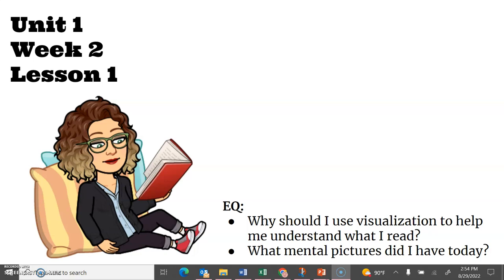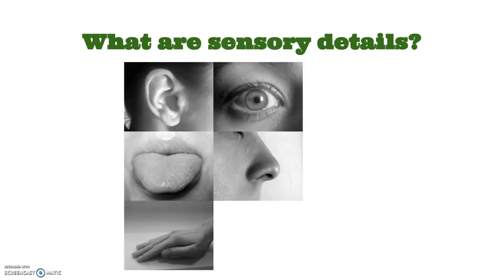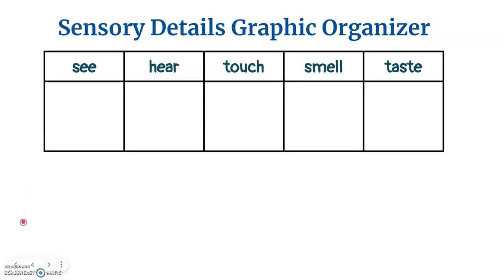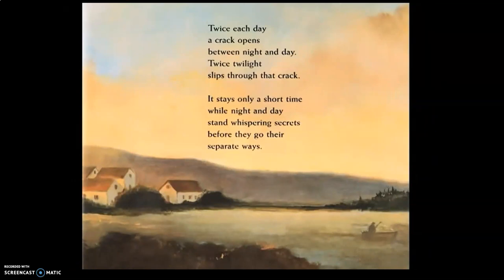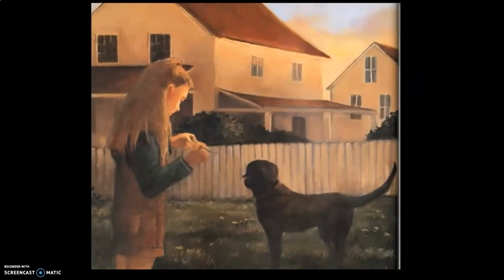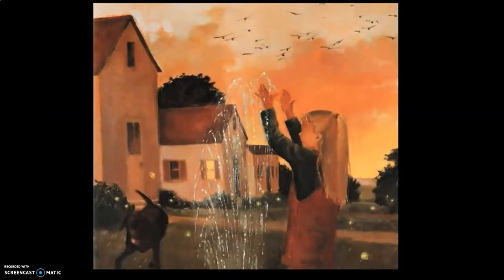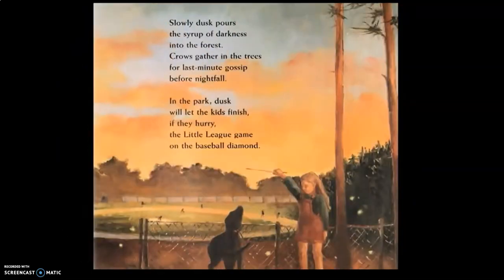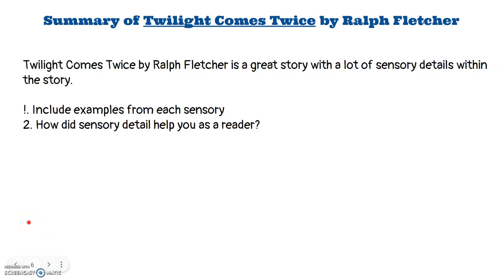Unit 1 Week 2 Lesson 1